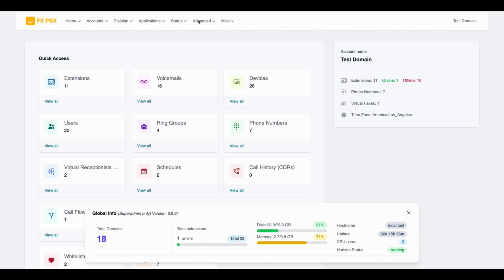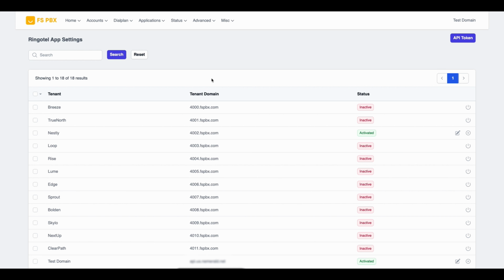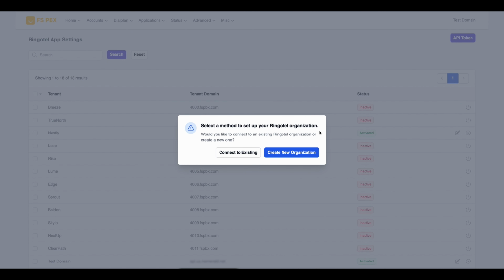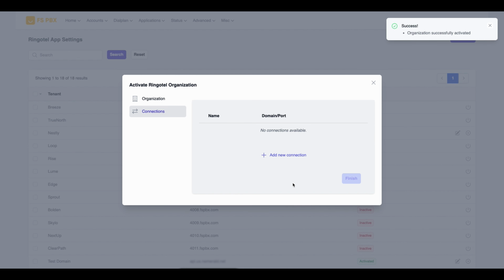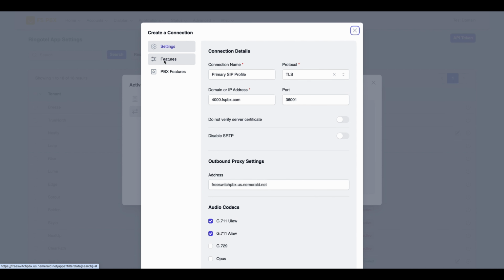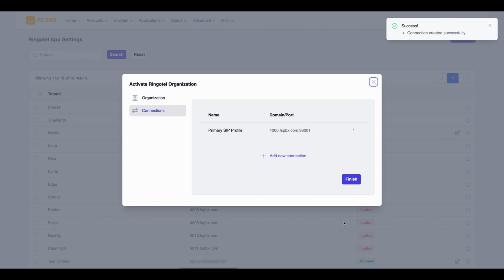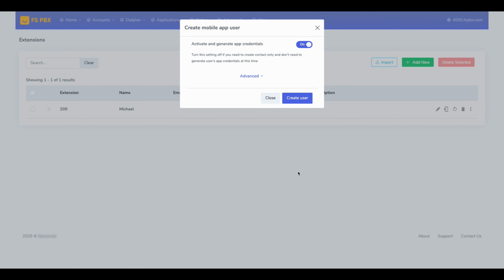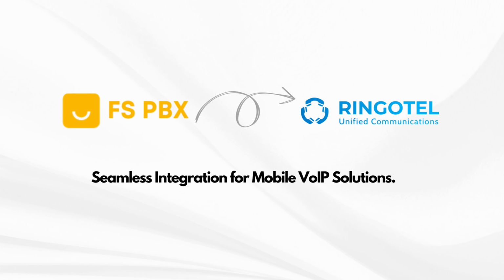FS PBX Integration with Ringotel Mobile Apps | Step-by-Step Setup Guide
Learn how to seamlessly integrate FS PBX with Ringotel mobile apps in this comprehensive step-by-step tutorial. Starting with FS PBX version 0.9.21, this guide covers everything you need to know—from configuring the API token to activating tenants, creating connections, and setting up mobile users.

🔑 What You'll Learn:

How to access and configure Ringotel App Settings.
Activating tenants and creating Ringotel organizations.
Setting up connections with customizable settings.
Creating and managing mobile users with advanced options.
📌 Key Features:

Full Ringotel app support for FS PBX.
Easy connection setup with detailed configuration options.
User creation with email notifications and flexible settings.
💡 Pro Tips:

Ensure your API token is configured correctly for seamless integration.
Explore advanced settings for connections and PBX features.
Customize defaults in FS PBX to streamline future setups.
🔗 Useful Links:

FS PBX Documentation: [Link]
Ringotel API Documentation: [Link]